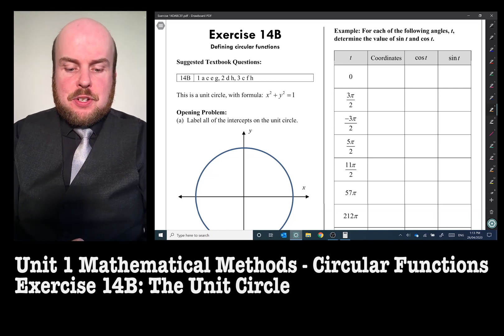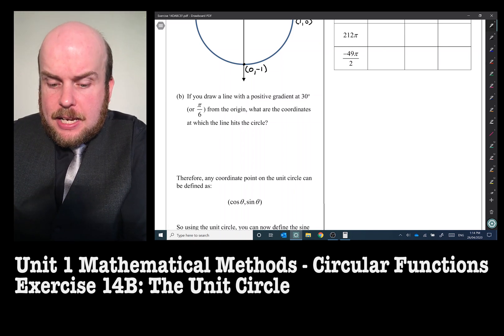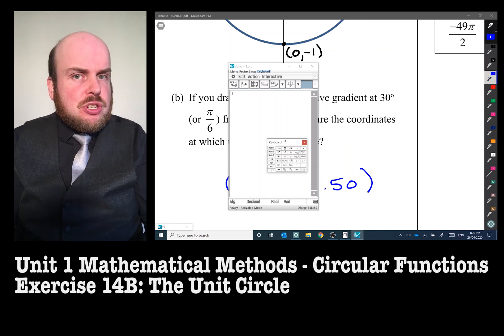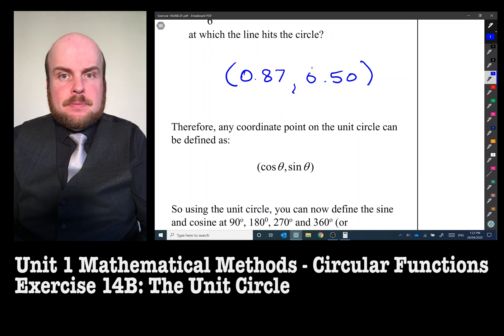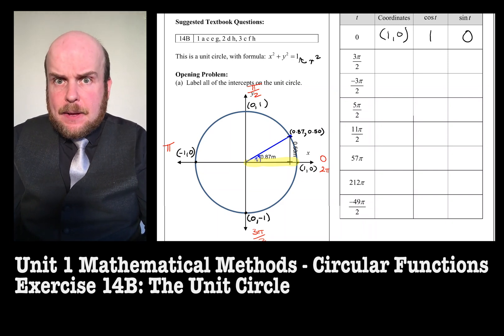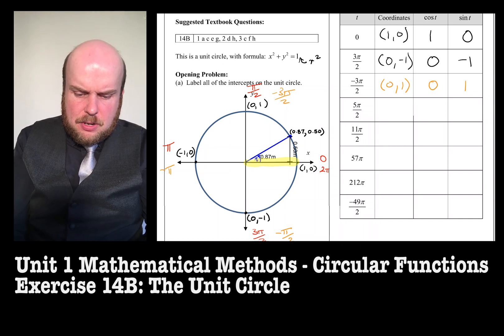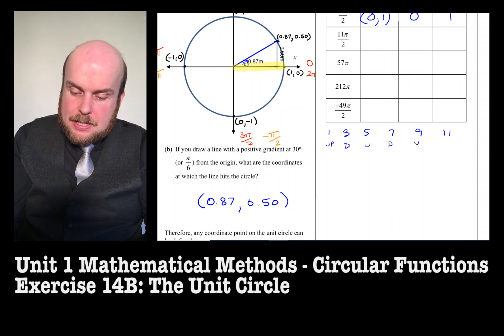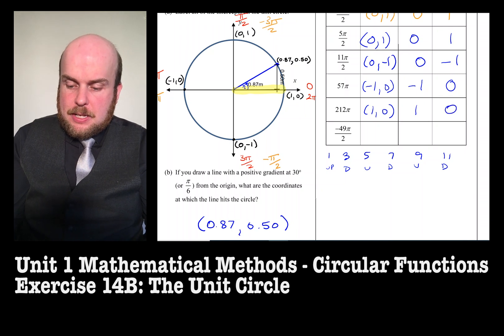Maths Methods Unit 1: Circular Functions - The Unit Circle (Ex 14B)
A copy of the Chapter 14 Notes I use can be found
The textbook questions mentioned are Cambridge Mathematical Methods Units 1 & 2

In this video, I introduce how to read and plot angles in a Unit Circle, as well as use it to solve trigonometric problems.